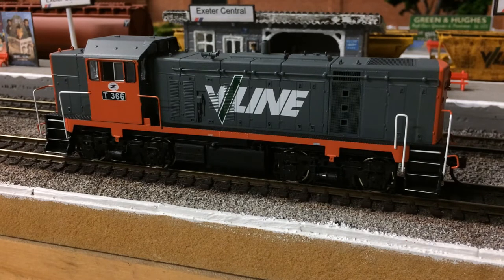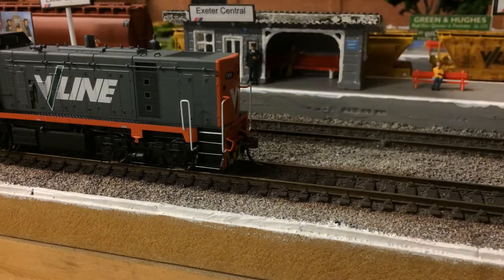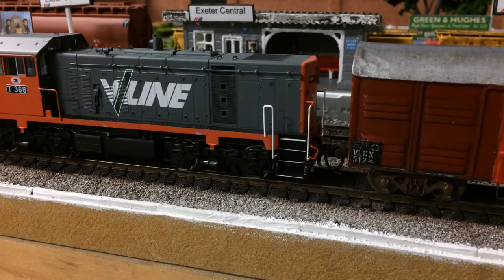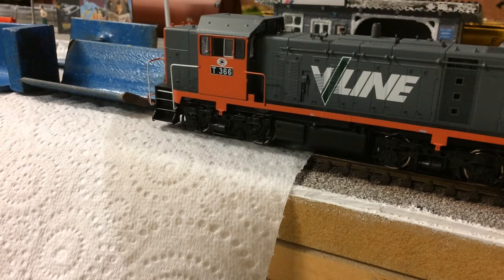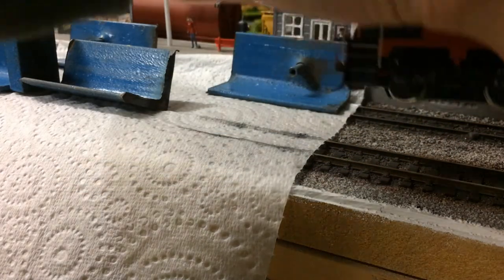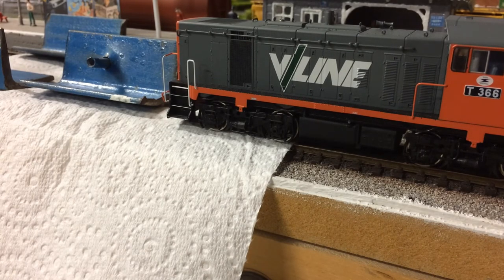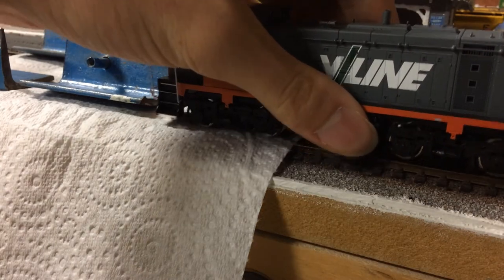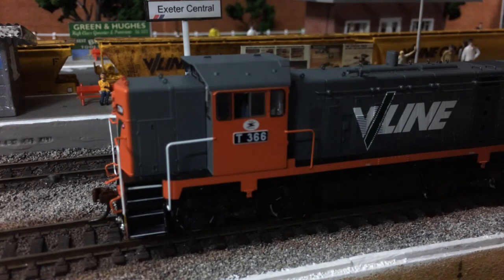39. Quick tip - How to clean locomotive wheels - The simple way!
In this how to I show you my way of cleaning the wheels on my locomotives. This method of wheel cleaning is very quick and very easy and it will take you less then 5 minutes to clean the wheels on your locomotive.